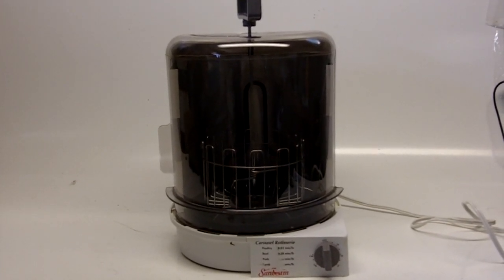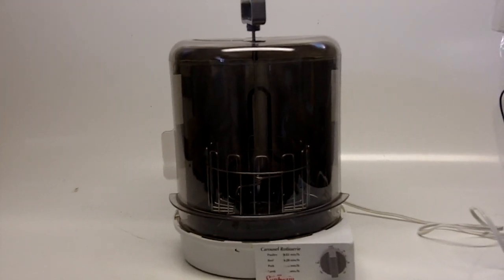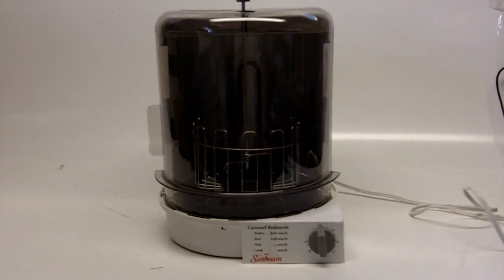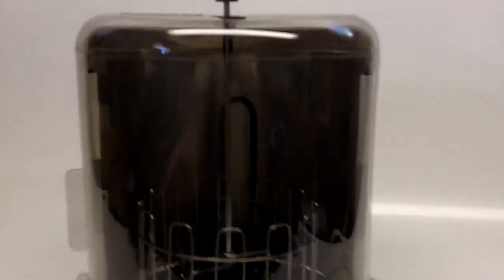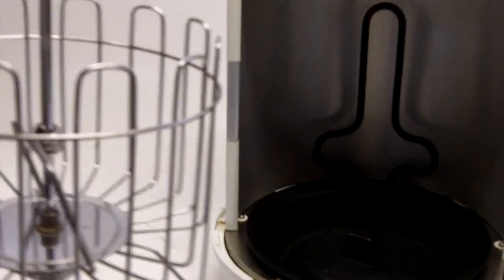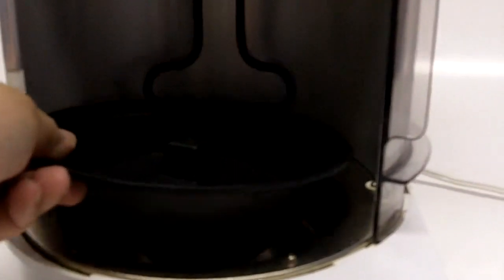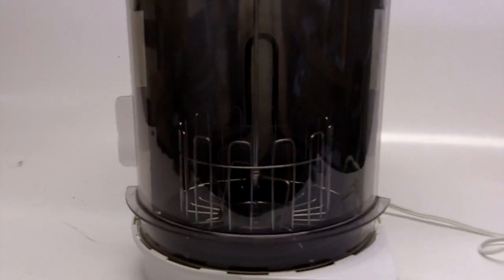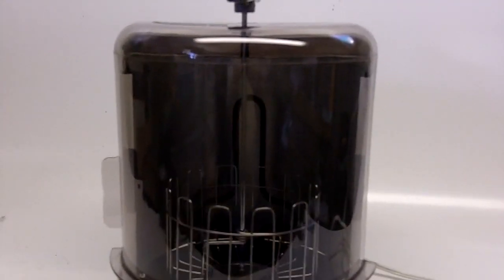Sunbeam Routisserie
Routisserie